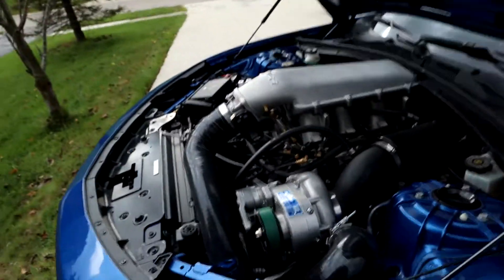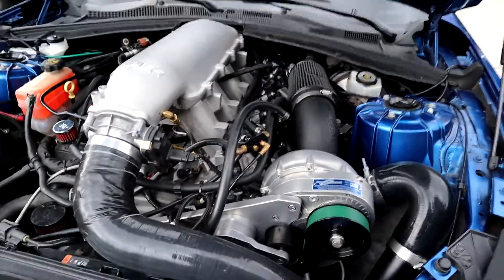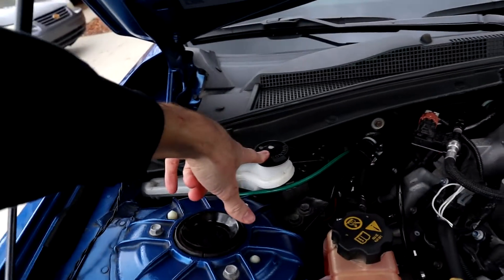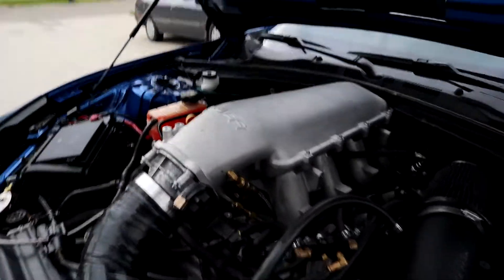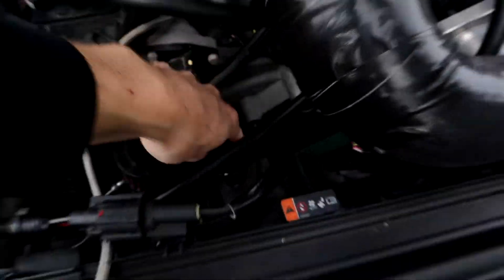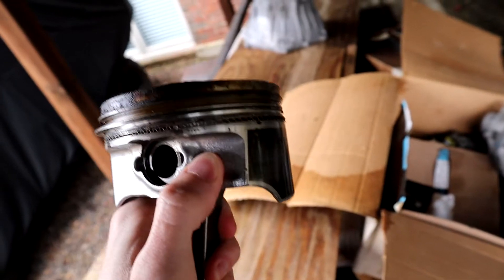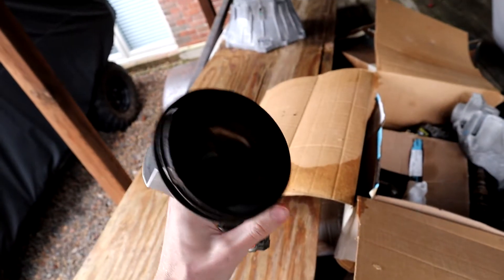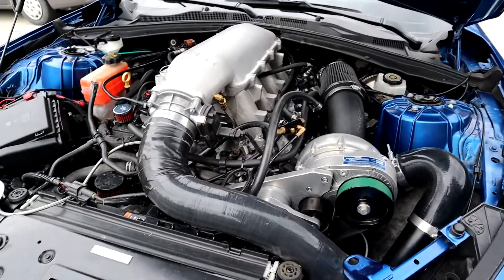Can You Boost/Supercharge Stock Motor LT1 Camaro/Corvette?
I hope you guys learned some better information on how you can boost stock motor LT1's without having any issues.